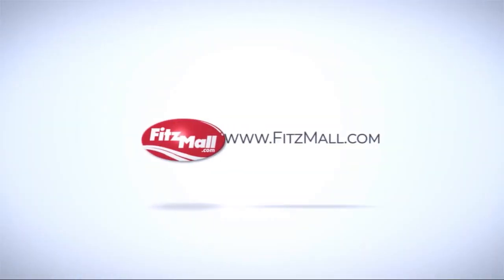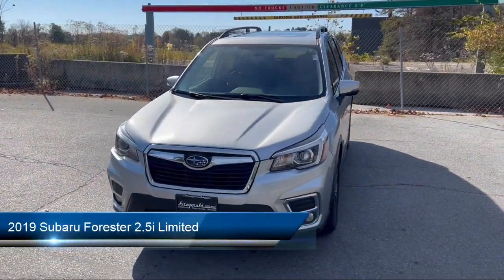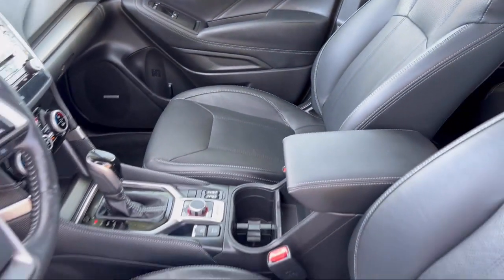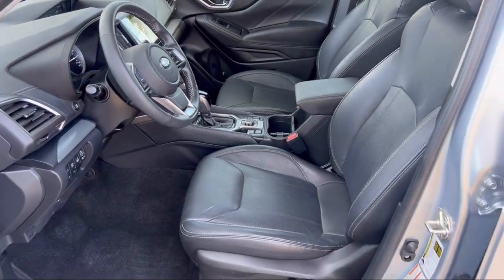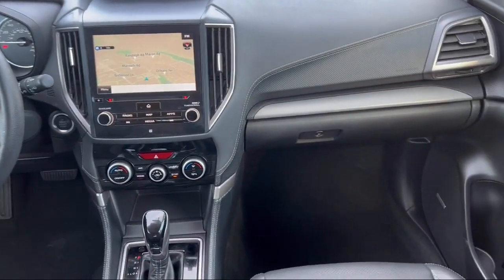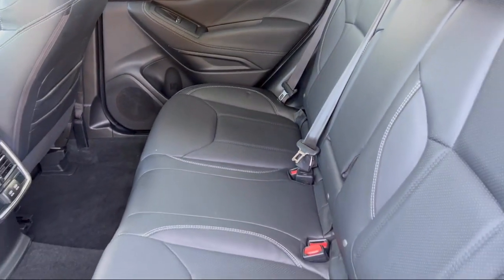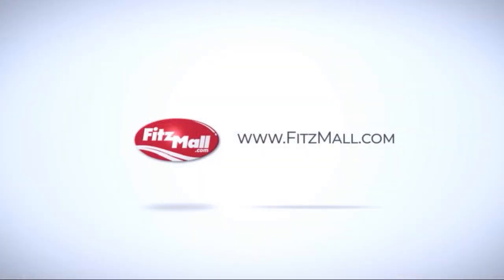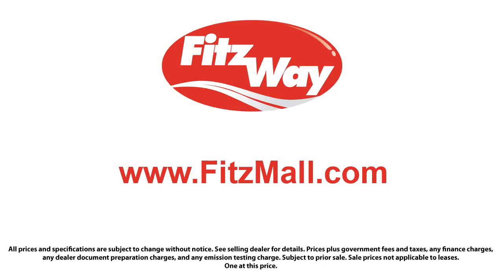2019 Subaru Forester 2.5i Limited Rockville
2019 Subaru Forester 2.5i Limited - Stock Number: S706044A - VIN: JF2SKAUC8KH536892.